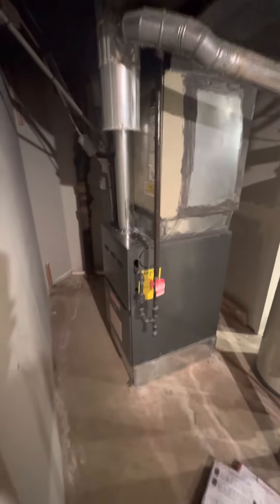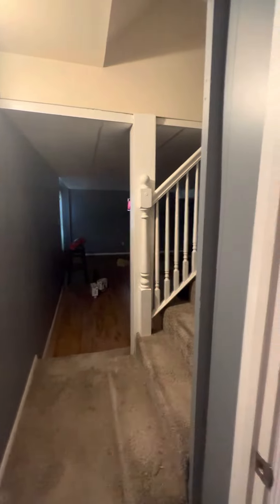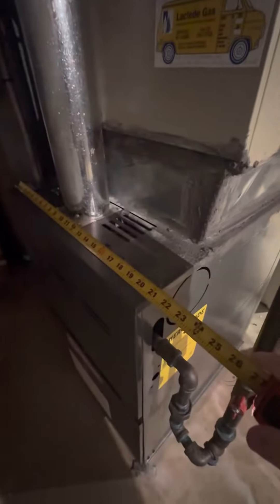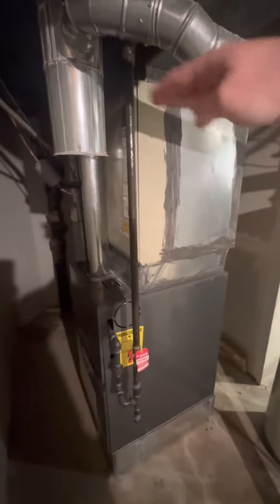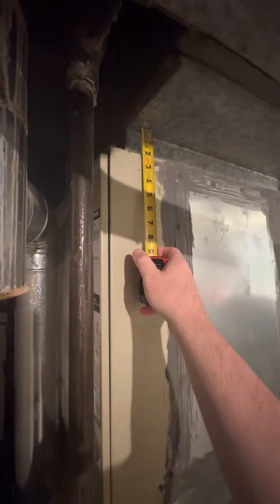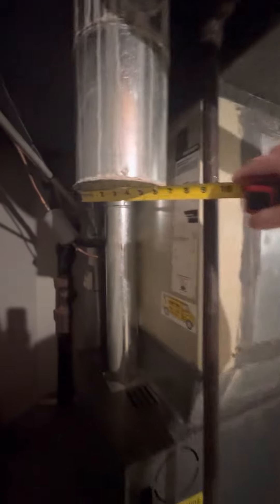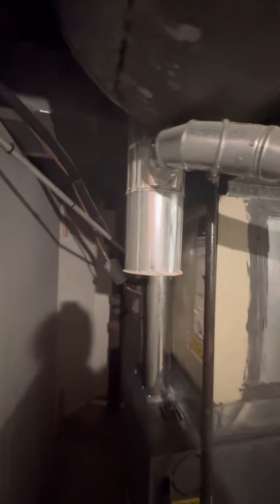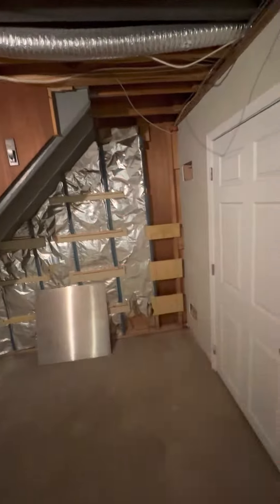JL Tyebjee Coil 05.08.23